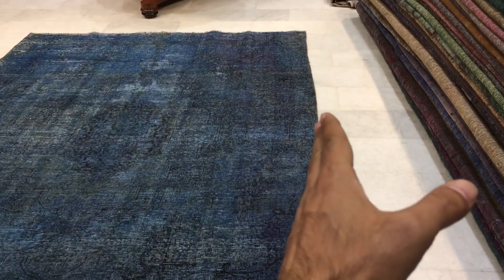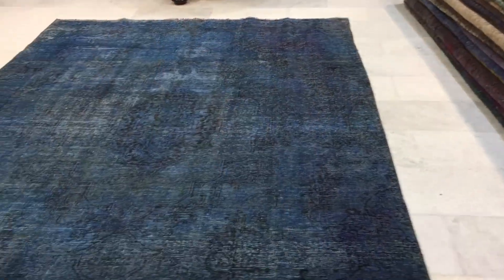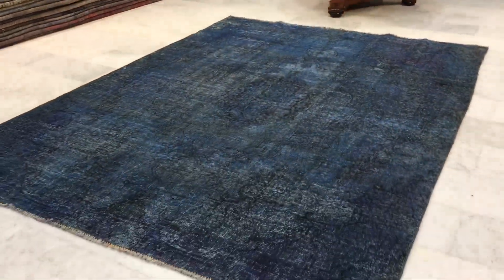vintage teppiche 14008